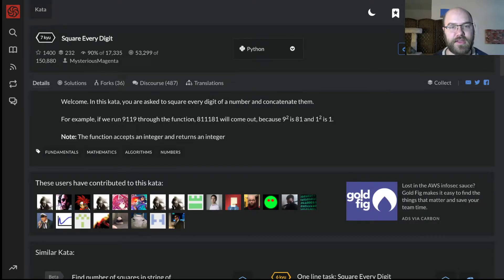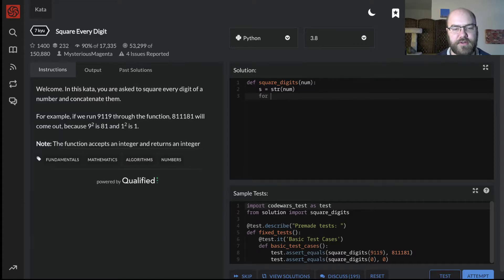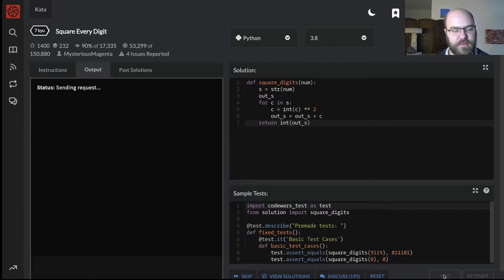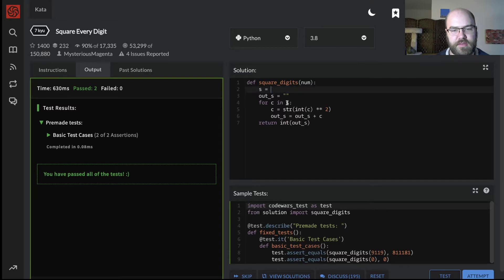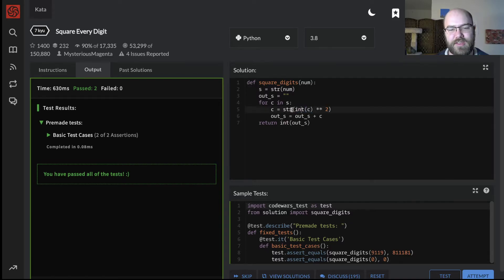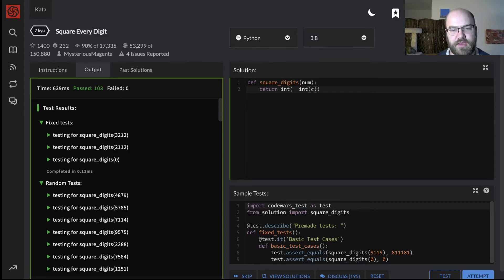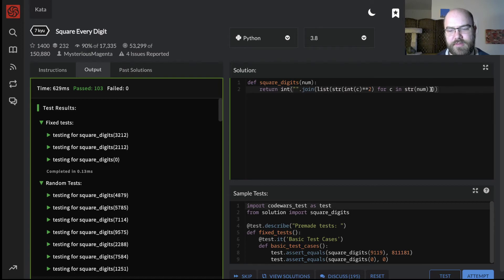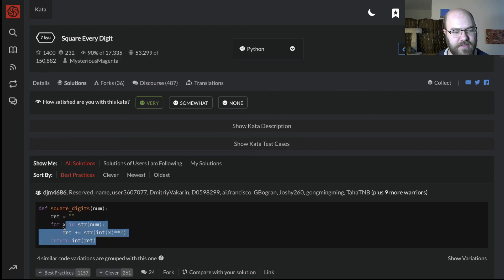Square Every Digit - Worked Solutions - Codewars Kata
This video shows my two worked solutions to the Codewars Kata (challenge) found here: